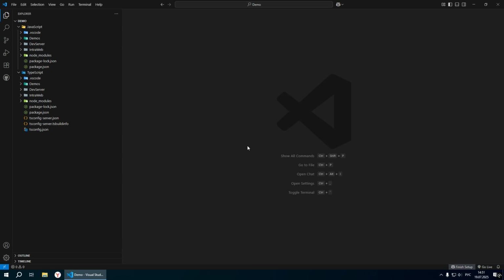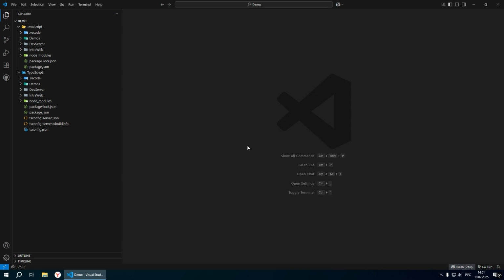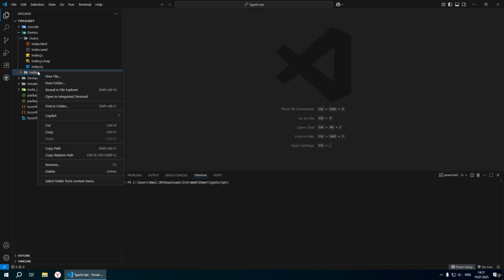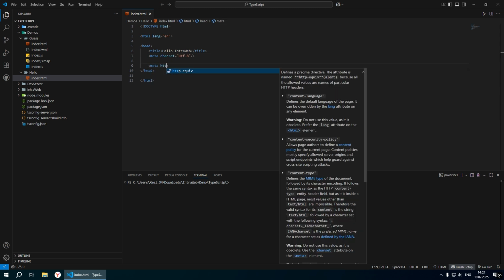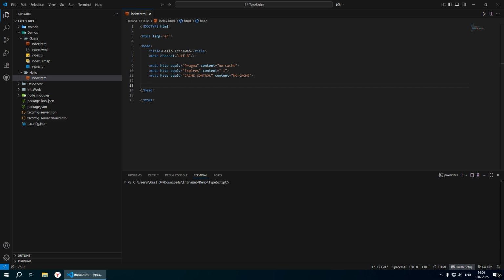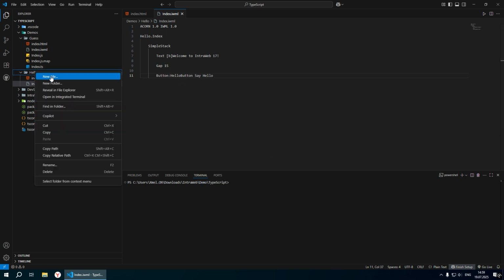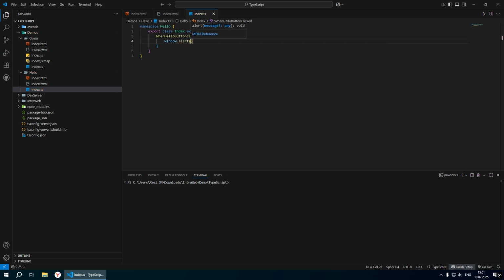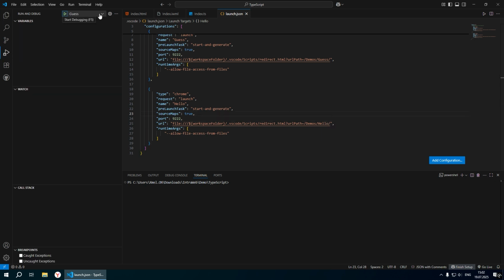IntraWeb 17 beta. How to manually create app with TS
In this video, we’ll show you how to build a simple application from scratch using TypeScript and the IntraWeb 17 Beta framework.

✅ You’ll learn:
— How to set up your environment
— How to write IWML code and connect it with TypeScript
— How to create a basic, working app step by step

🛠️ All development is done right inside Visual Studio Code — fast, easy, and developer-friendly.
🎨 A visual designer is coming very soon, so you’ll be able to build apps without writing any code at all!

✨ With the new VS Code extension, getting started with IntraWeb 17 is easier than ever.

📺 Want the same tutorial but with JavaScript — plus a walkthrough on how to install the extension?